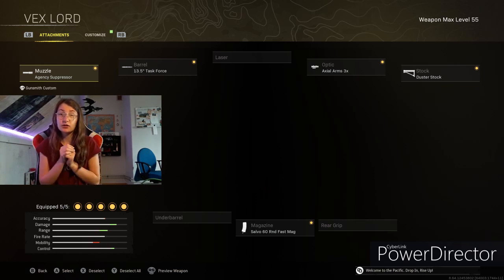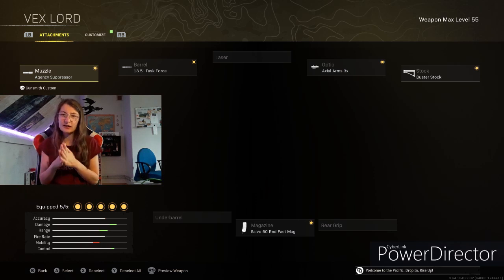COD warzone this xm4 build is meta [english]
socials